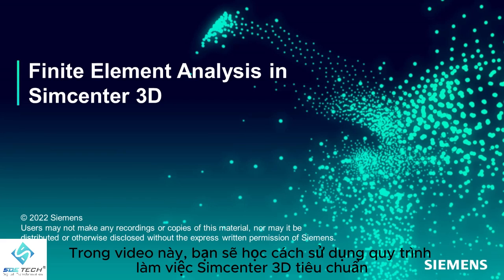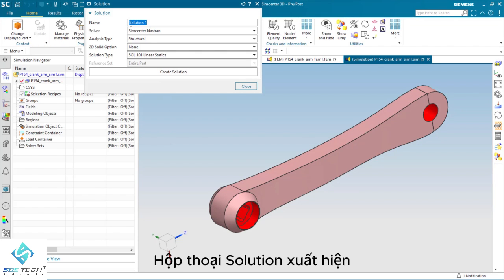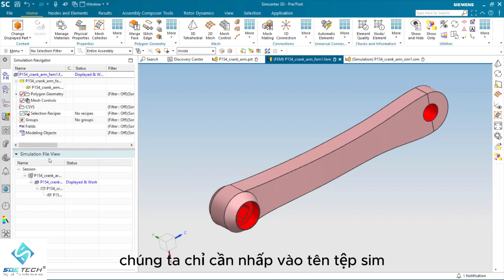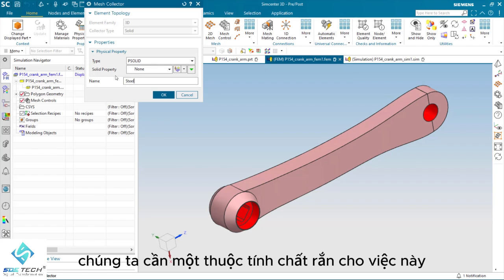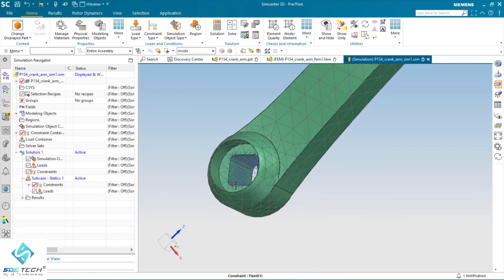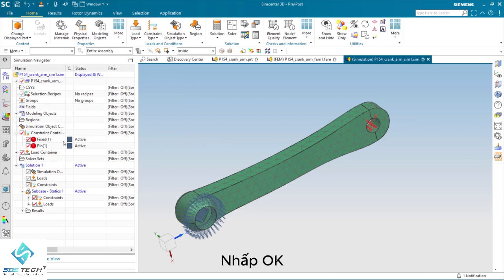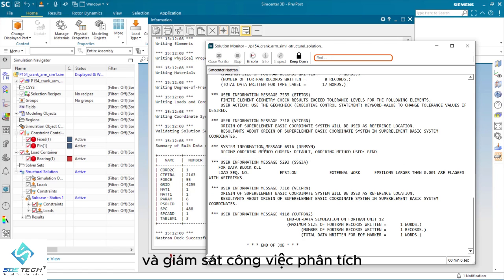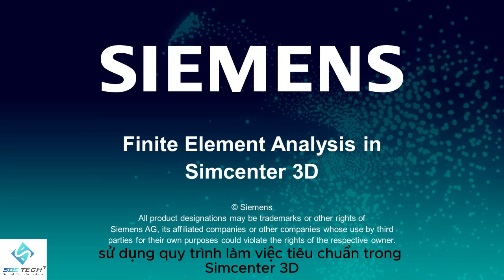2.Finite Element Analysis in Pre Post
Series hướng dẫn học giải pháp Simcenter 3D, thích hợp cho người mới bắt đầu sử dụng.